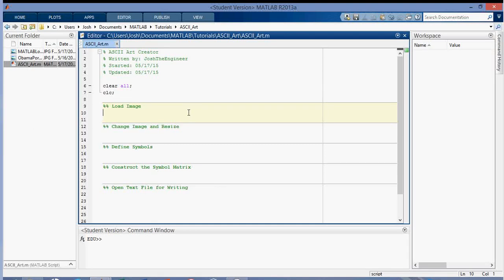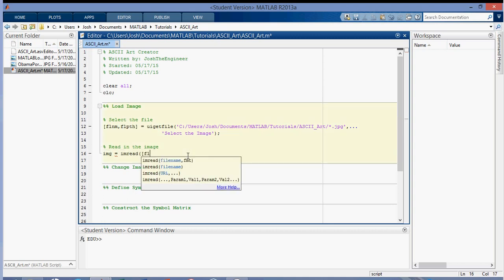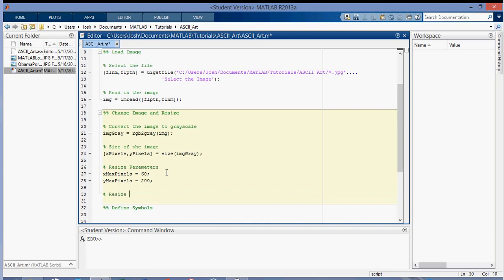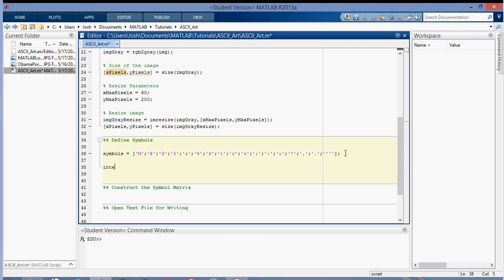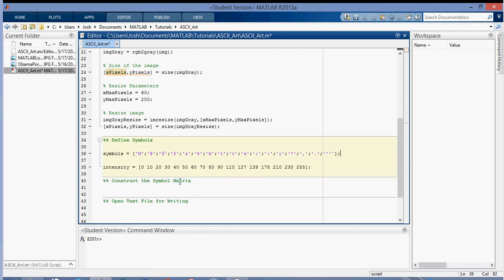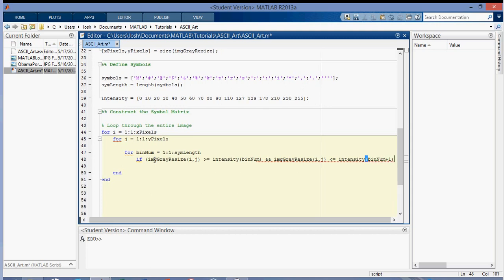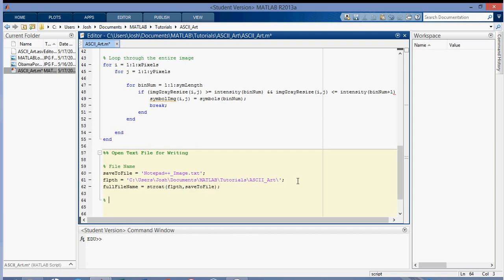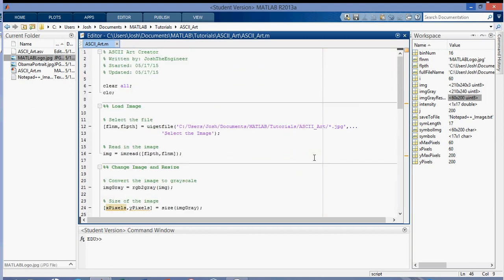Explained: ASCII Art Creator [MATLAB]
This video details the steps in writing a code that creates an ASCII image from a picture of your choosing.  The code is written in MATLAB.  The pixel values (0-255) are used to determine the ASCII character to substitute in the picture.  The image can be resized in the code for easier viewing.

I use the text editor Notepad++ because it allows me to zoom on the 'picture'.  The code also contains a line that resizes the image to make it more manageable.

Here are some things to keep in mind.

1.  More ASCII characters can be added to the code, but the 'intensity' variable must also be changed.

2.  The characters in the 'symbols' variable are in order of decreasing darkness.  That is, the first symbol in the array is the one that appears darkest in the final image, and the last symbol is the one that appears lightest.

3.  I chose the resizing values (60 by 200) based on how the final text file fit in Notepad++ when I scrolled to the extent of the window.  These values can be played around with and may be different on your computer.  Another way to resize the image is to replace the [x,y] part of the 'imresize' function inputs by a single number, for example 0.5.  This will scale the picture to 50% of its original size.